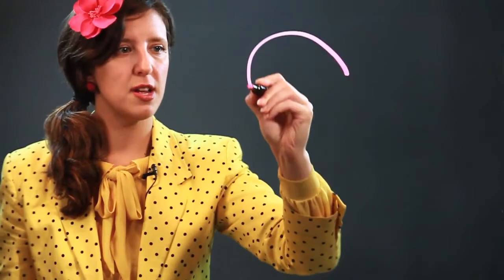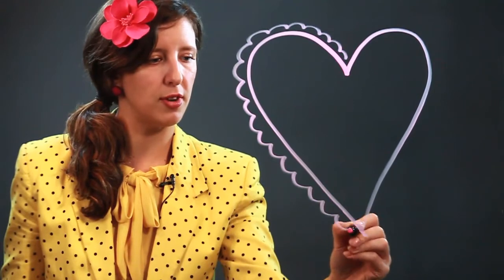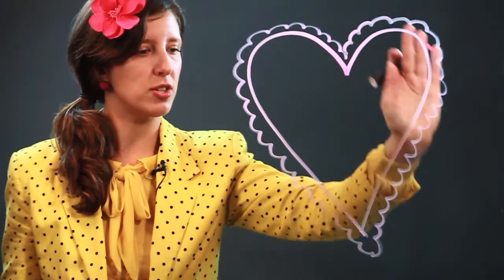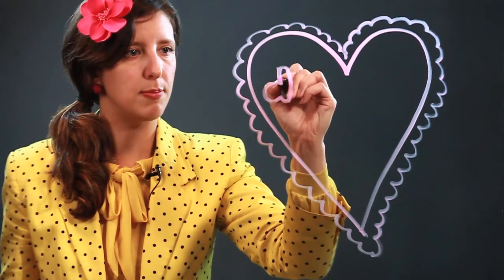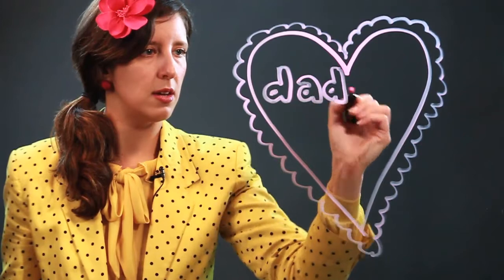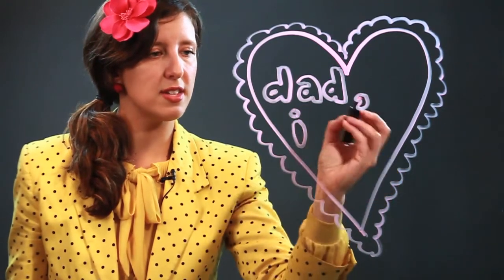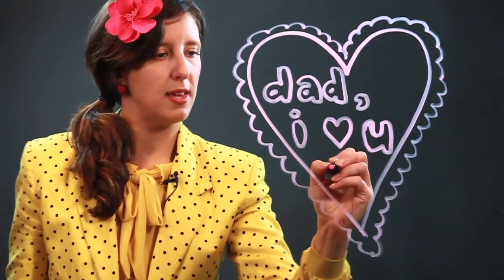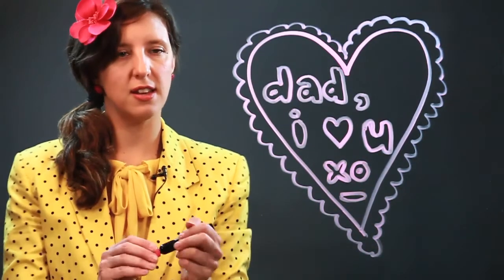How to Draw Happy Valentine's in Bubble Letters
How to Draw Happy Valentine's in Bubble Letters. Part of the series: The Art of Drawing Letters. Holiday cards, especially Valentine's cards, are a great place to draw bubble letters. Draw "Happy Valentine's" in bubble letters with help from an artist in this free video clip.